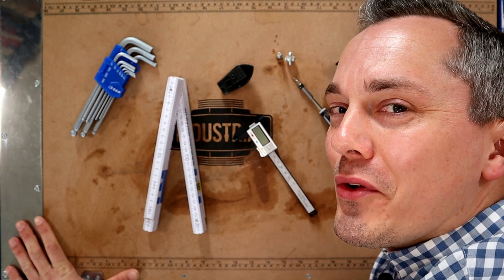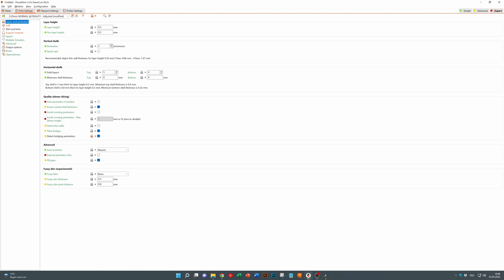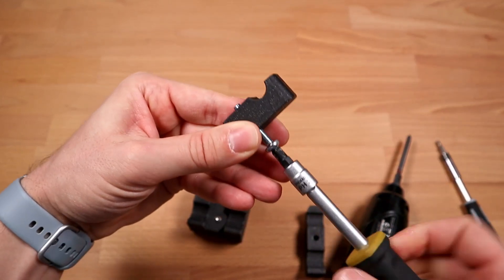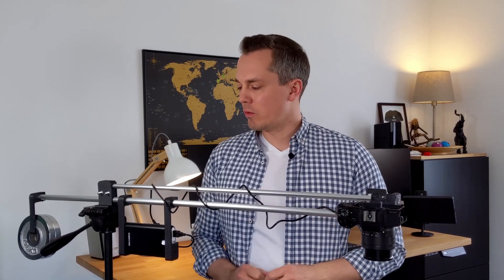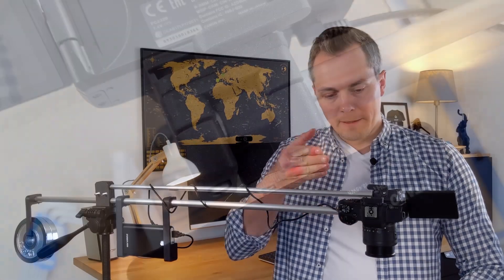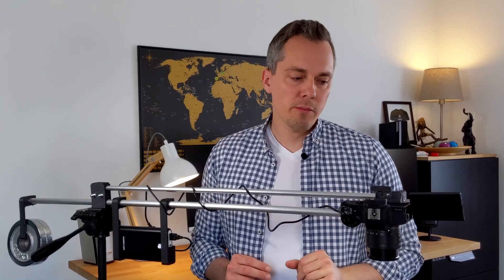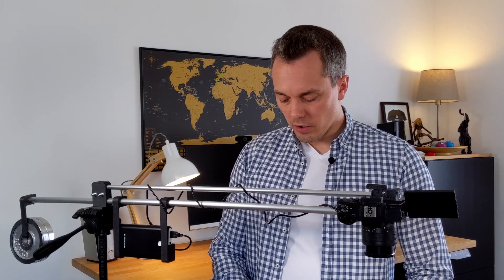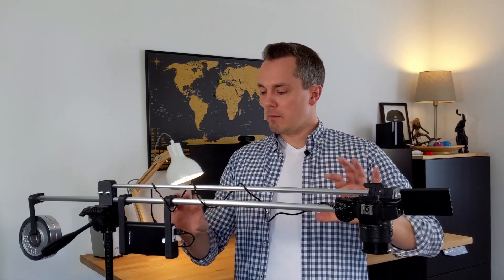Turning a Regular Camera Stand in a Camera Jib / Crane for Amazing Overhead Shots with 3D Printing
Let me show you how you can easily turn most regular camera stands in a camera jib / crane, which allows you to take amazing overhead shots. All you need is a 3D printer and some screws and nuts.

Bill of Materials:

12mm Aluminium Pipe at 80cm length
15mm Aluminium Pipe at 100cm length
4 x M5 Hex Nut & Screws
6 x M3 Hex Nuts & Screws
PLA filament

Links to equipment used:

Canon EOS M50 (DR-E12 Battery) External Power Supply
20.000 mAh Powerbank
RGB LED Light

Want to 3D print aswell? Try this great Entry Level 3D Printer from Creality!